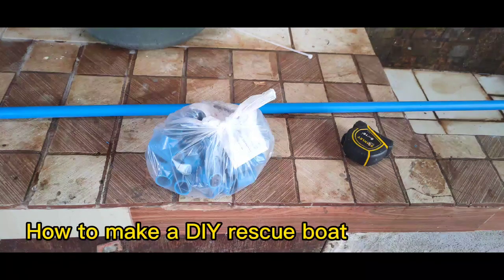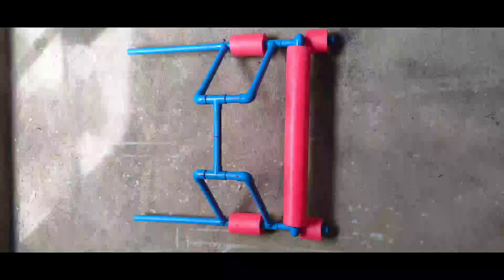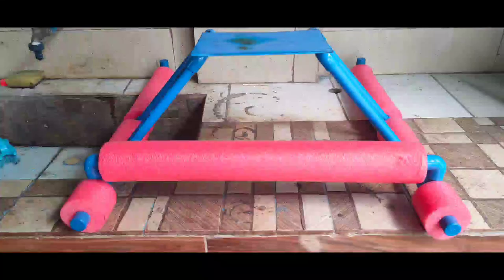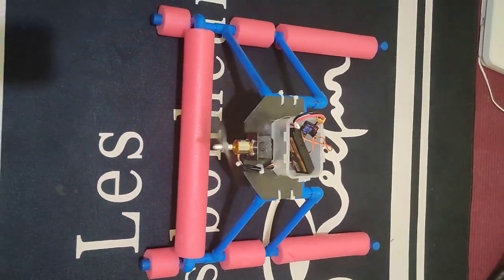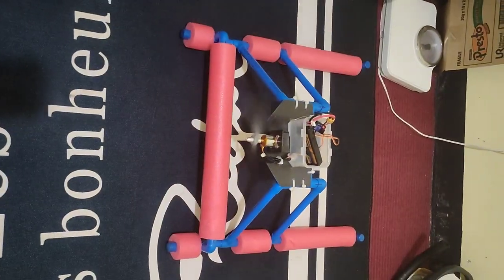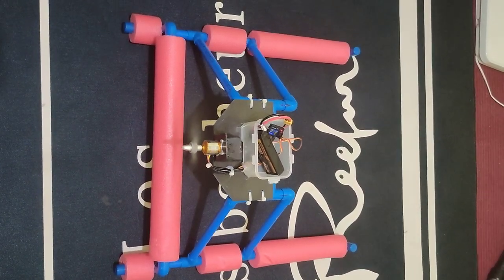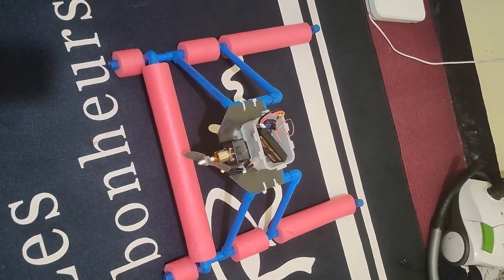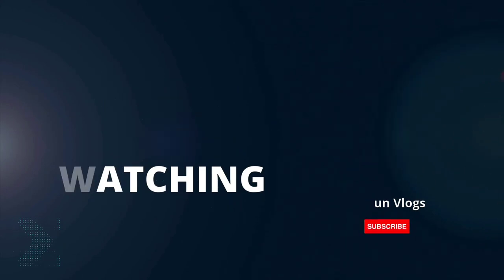DIY recovery/rescue boat